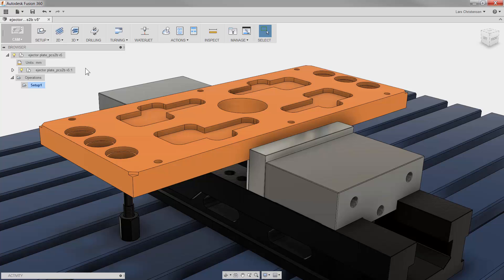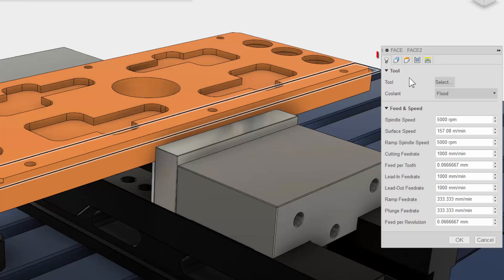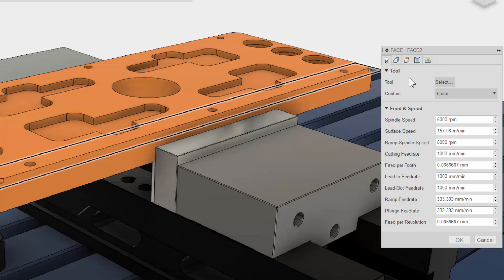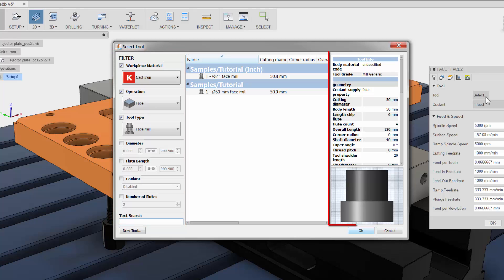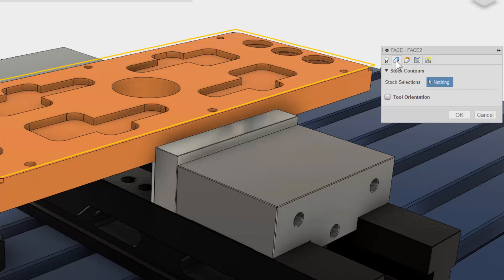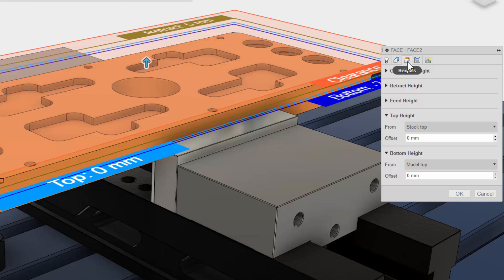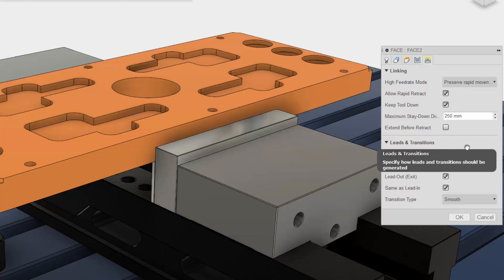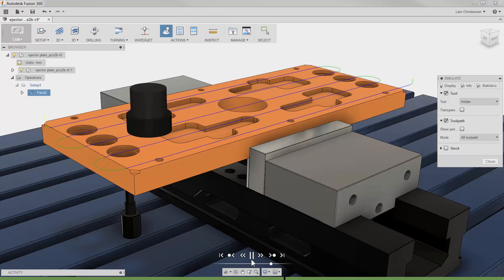Fusoin 360 CAM — Quick Tutorial on creating a Facing toolpath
This is a quick step through, showing how to create a CAM Facing operation in Fusion 360.